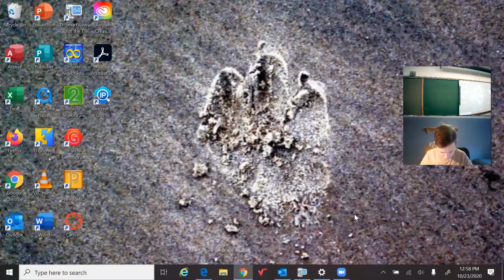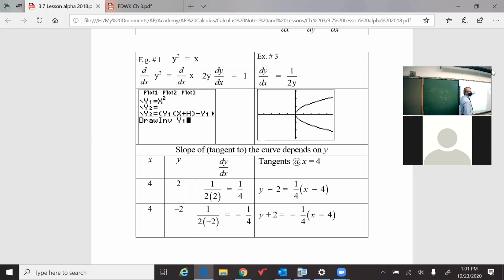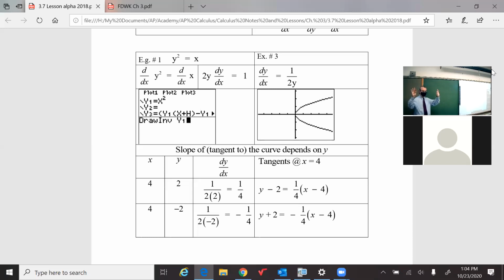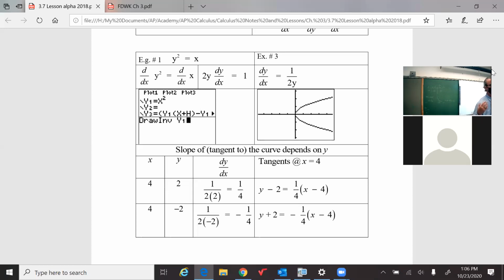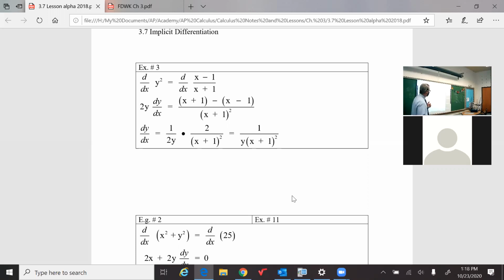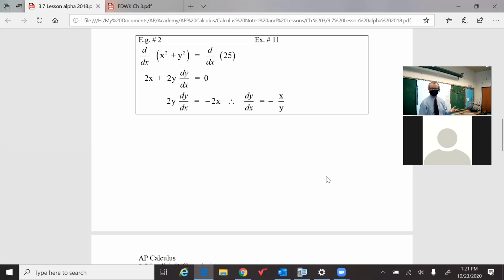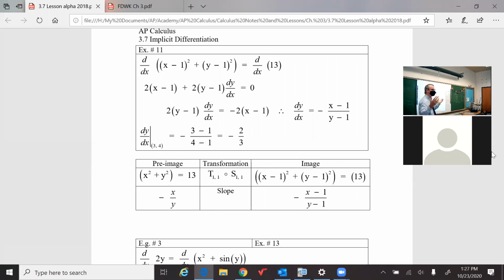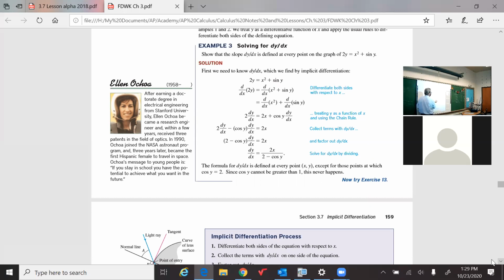AB BC 3.7 alpha